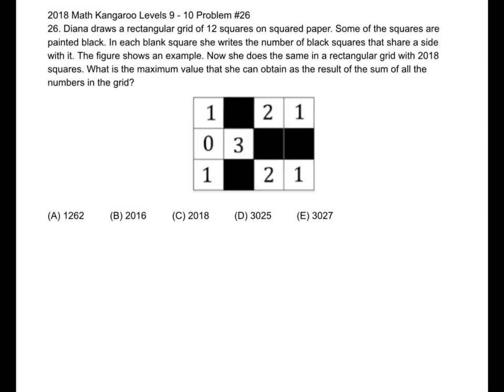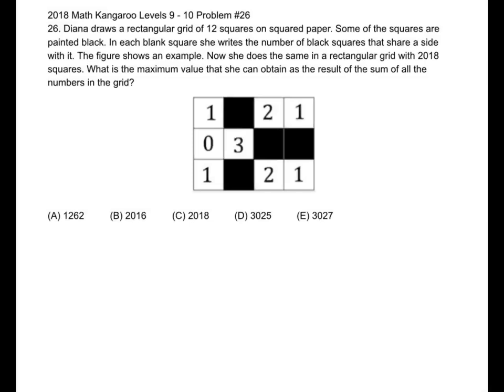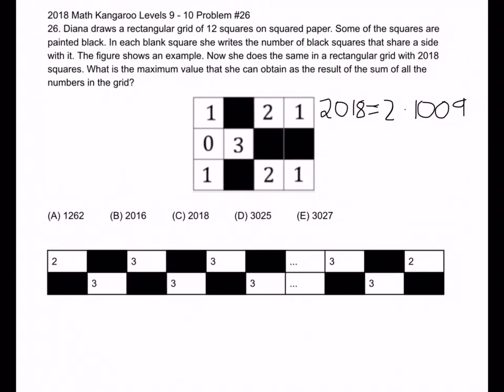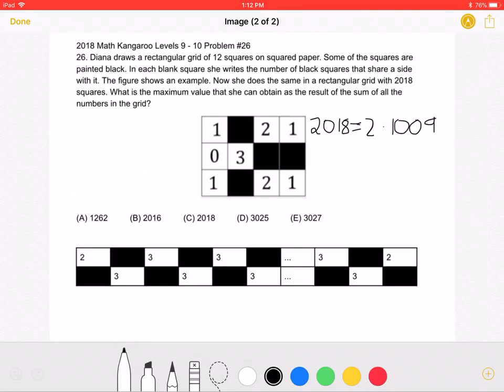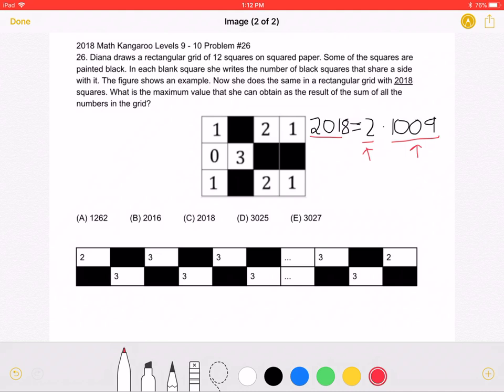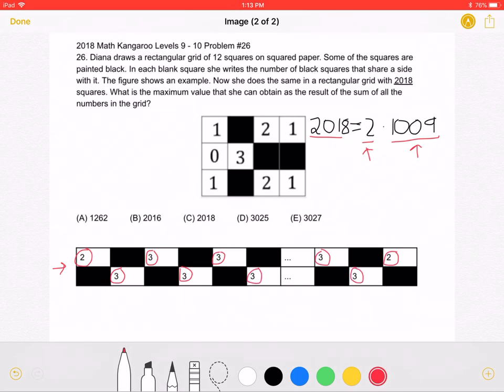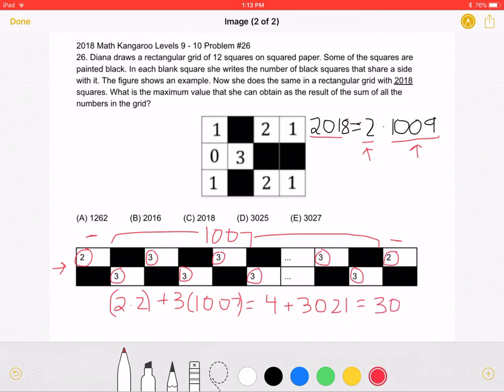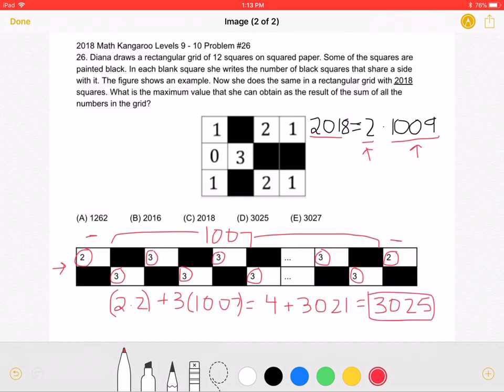2018 Math Kangaroo Levels 9 - 10 Problem #26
2018 Math Kangaroo Levels 9 - 10 Problem #26
26. Diana draws a rectangular grid of 12 squares on squared paper. Some of the squares are painted black. In each blank square she writes the number of black squares that share a side with it. The figure shows an example. Now she does the same in a rectangular grid with 2018 squares. What is the maximum value that she can obtain as the result of the sum of all the numbers in the grid?